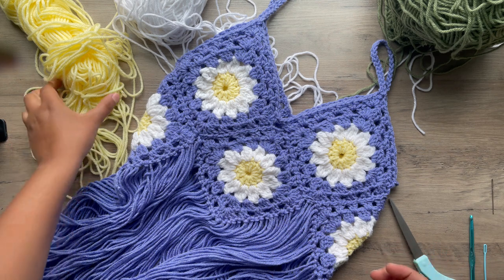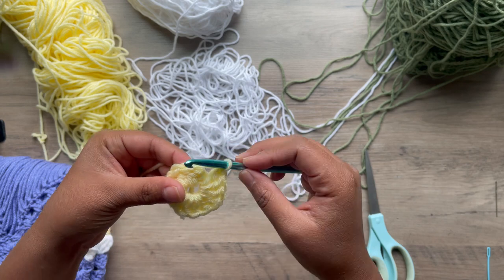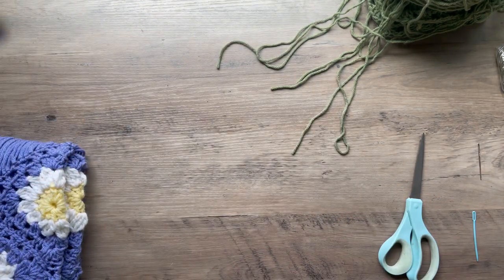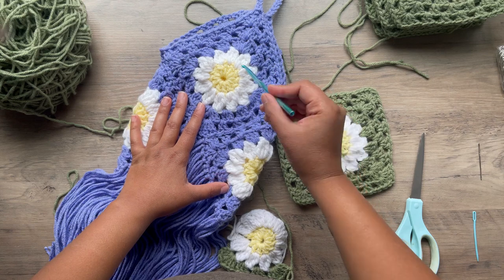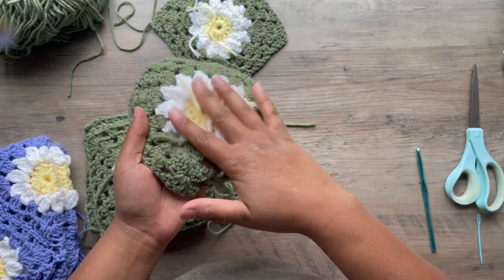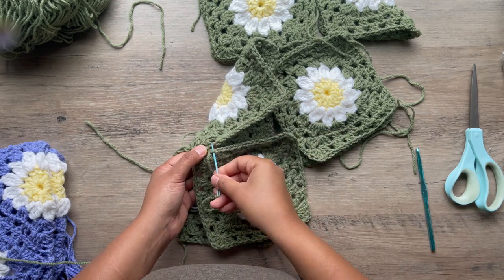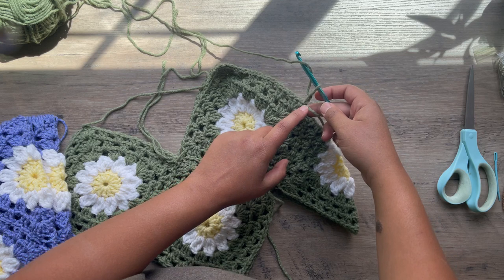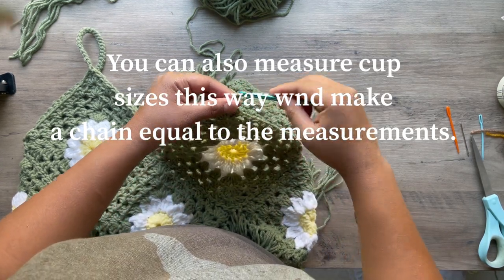Daisy Crochet Festival Tank | Hookinyouup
I’m using 5.75m hook and Craft Smart Yarn